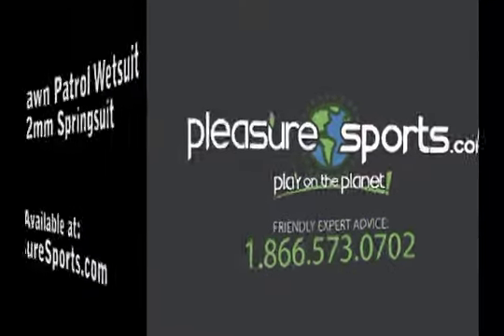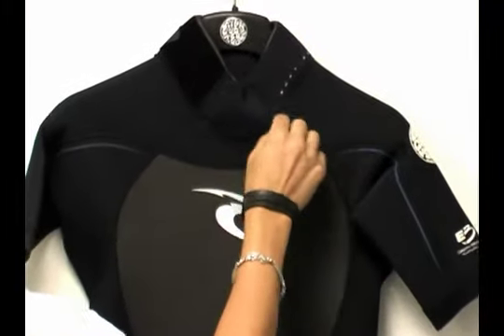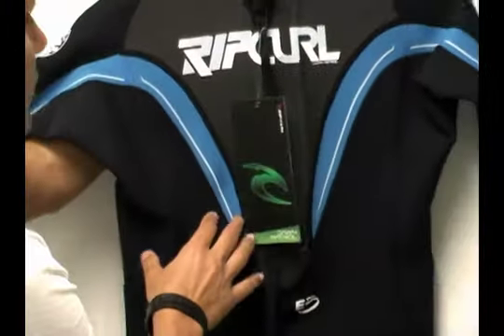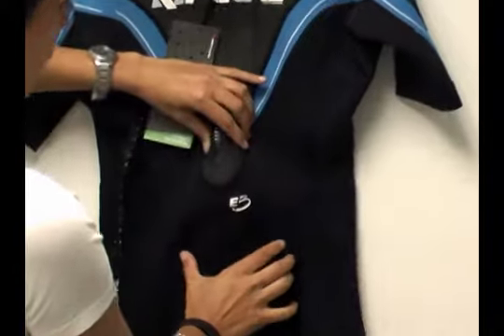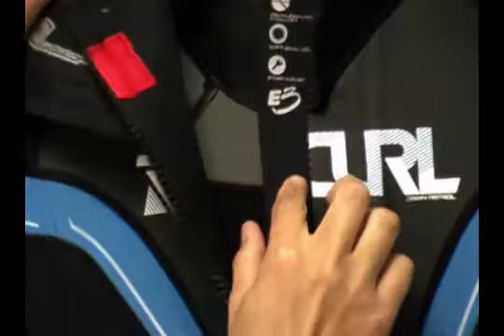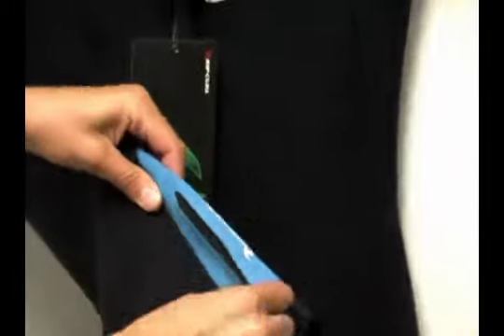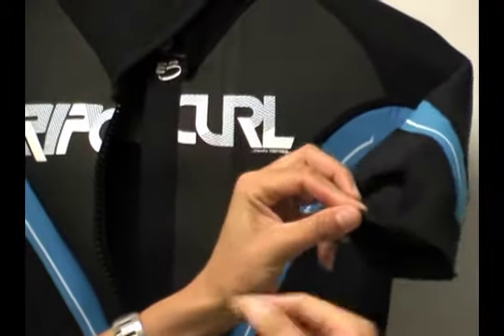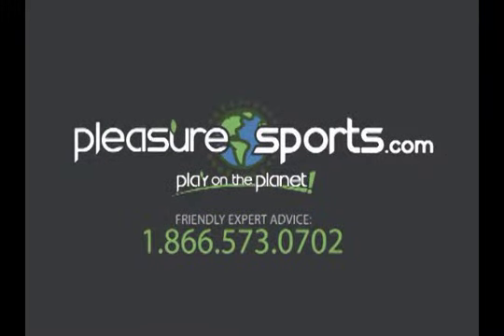Rip Curl Dawn Patrol Springsuit 2mm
The all new Dawn Patrol has more features than ever at an amazing pricepoint.  Correction in Video, the wetsuit is 50% E3 and 50% Ultralight neoprene.  This springsuit is without a doubt the premium suit at its price. A fantastic multi sport wetsuit at a great value! The Rip Curl Dawn Patrol Shorty wetsuit integrates Rip Curl's latest neoprene enhancements, E3 Elastomax! This wetsuit is now Lighter, warmer and more flexible! In the construction of the Dawn Patrol Springsuit, there are stitchless shoulders and under arm gussets, this allows for maximum range of motion within the wetsuit. The Dawn Patrol Spring suit also has an external pocket for your key, so you don't have to have it inside your wetsuit, AND it also has seals at the neck, shoulders and legs!